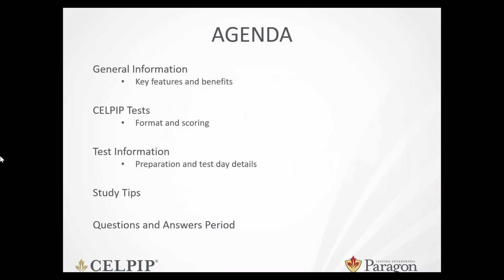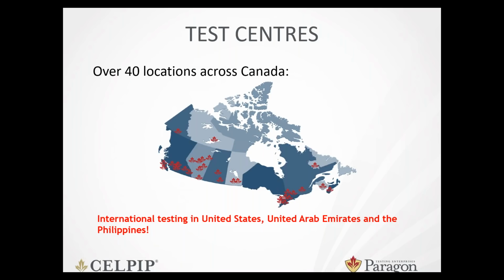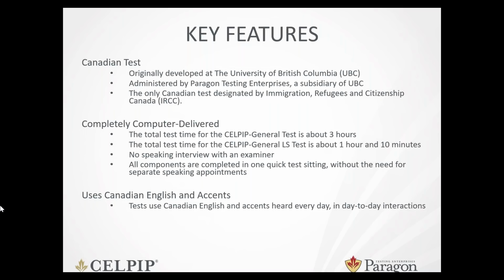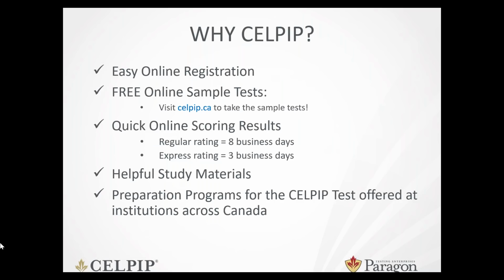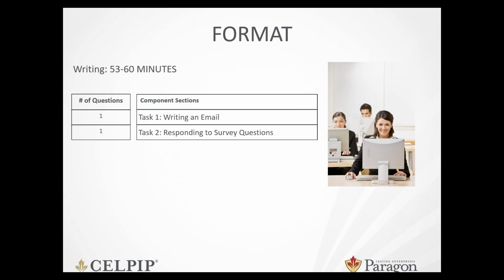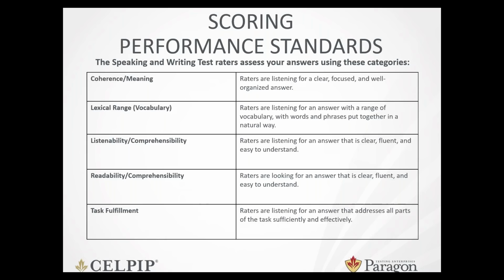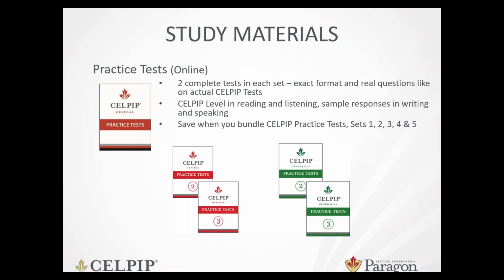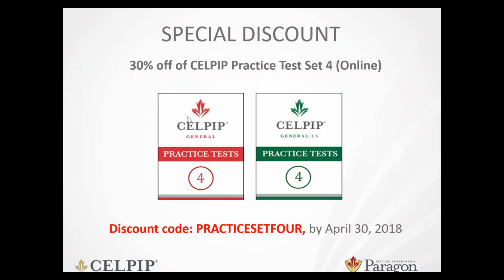CELPIP Information Session (April 2018)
Did you miss one of our live online information sessions for CELPIP? Not a problem! Here is an opportunity to watch a recorded session. This free 60-minute session includes valuable information about the CELPIP Tests, useful test preparation tips and an informal Question & Answer session.

In the recording, you will learn about:
- the key features and benefits of the test,
- the test format and scoring,
- important test day information,
- how to prepare for the test, and
- plenty of study tips!